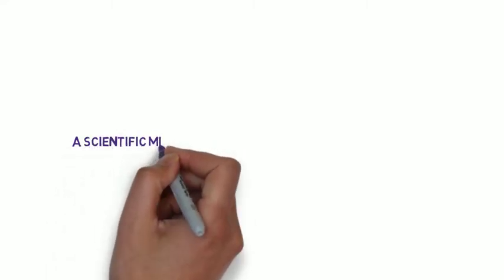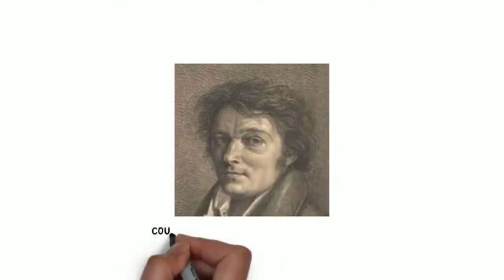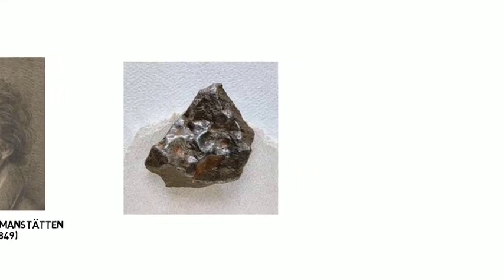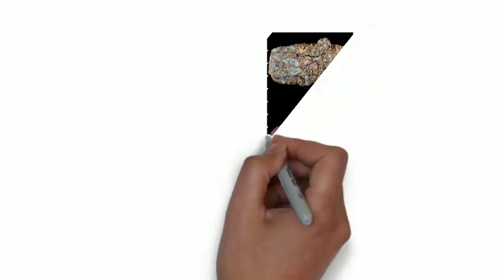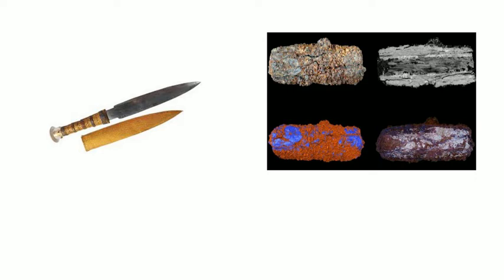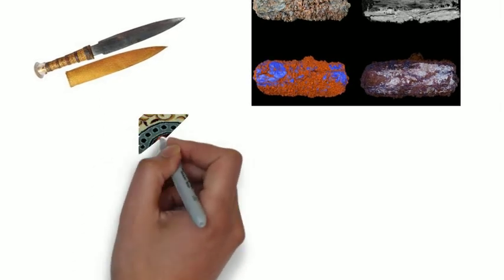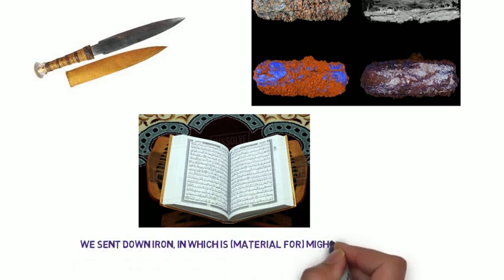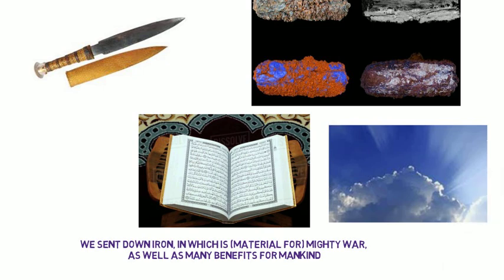Where iron comes from? - a scientific miracle of the holy Quran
Moreover, these videos will educate children about Islam and the Holy Quran. We also post regular videos that translate the teachings of the Quran into English, Dutch, and French. Each video has been categorized according to its purpose in its title. In this video, we present a scientific miracle of the holy Quran: The origin of iron. Where iron comes from?